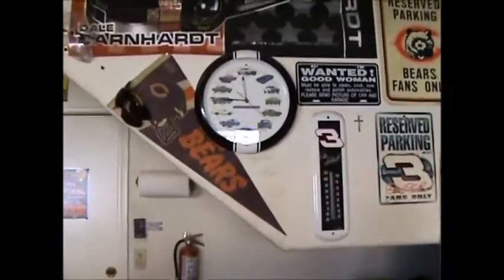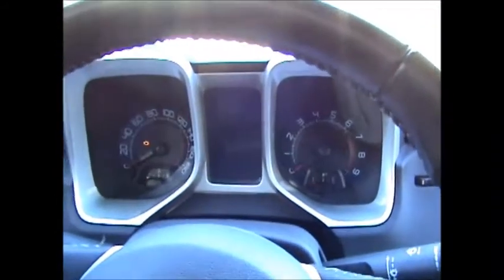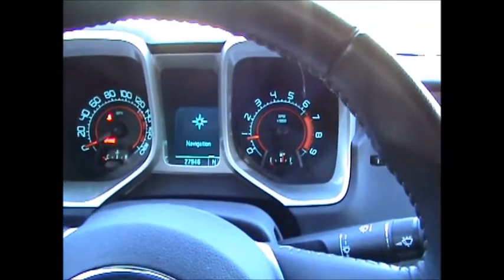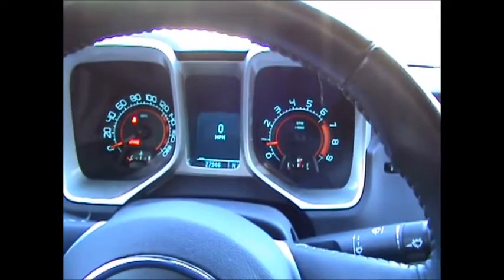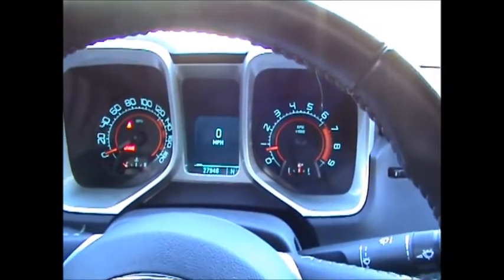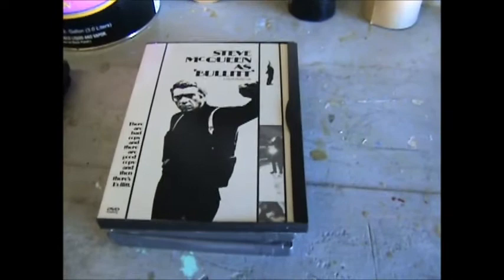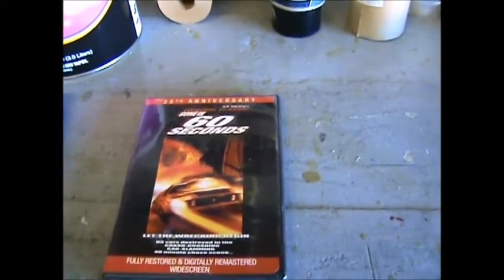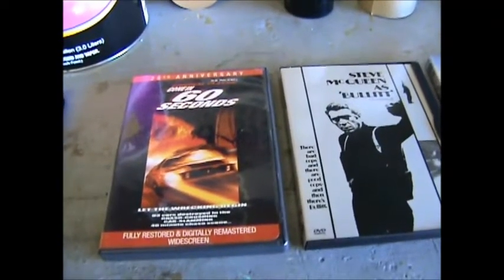My Top 3 Car Movies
Answering a question on the 2010 SS Camaro & My Top Car Movies